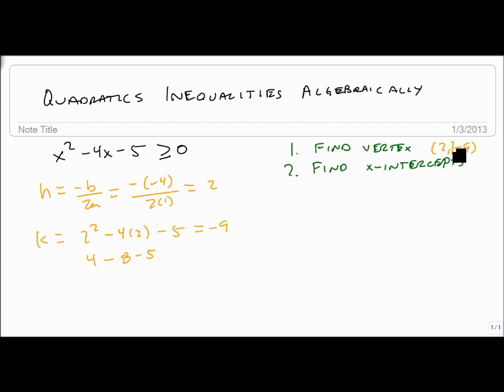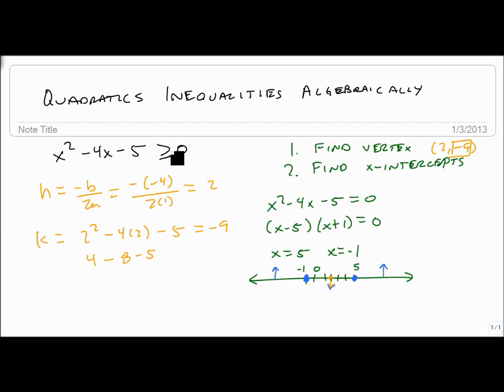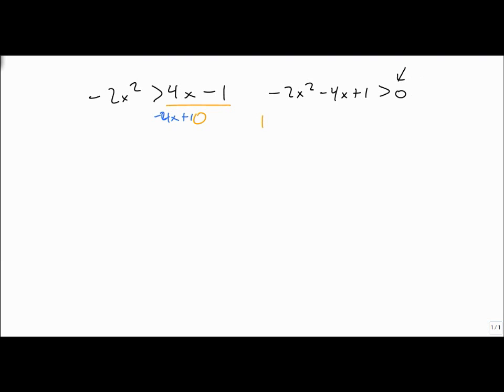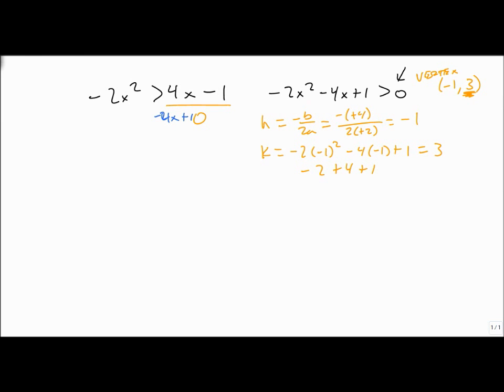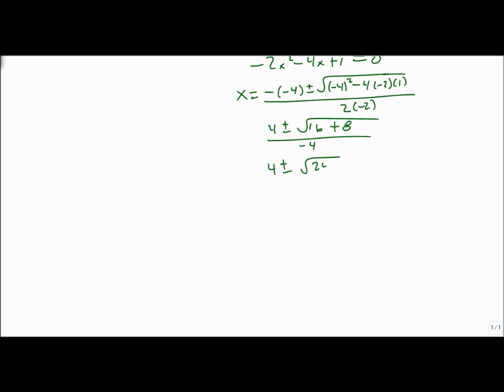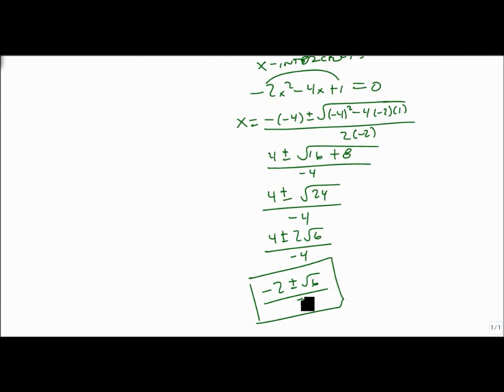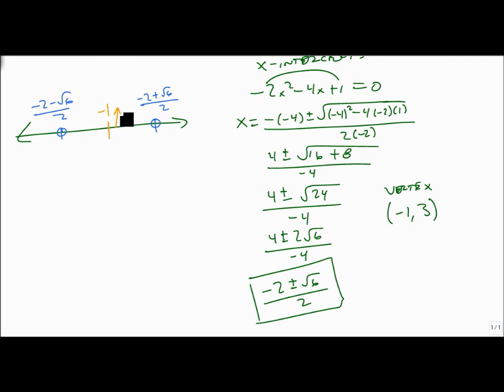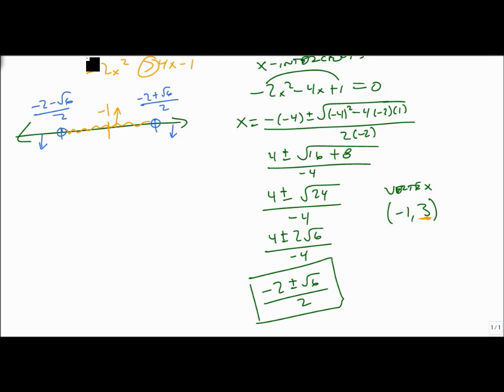Solve Quadratic Inequalities using Algebra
How to solve a quadratic inequality algebraically.